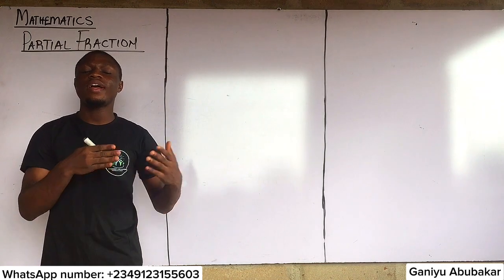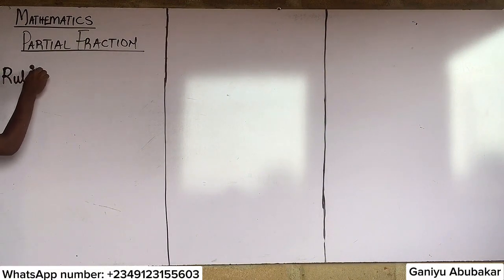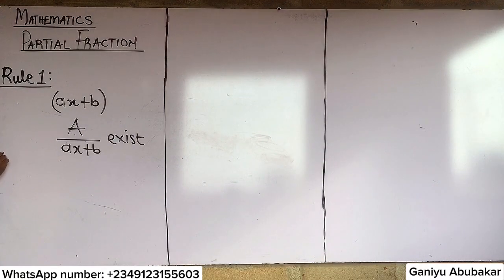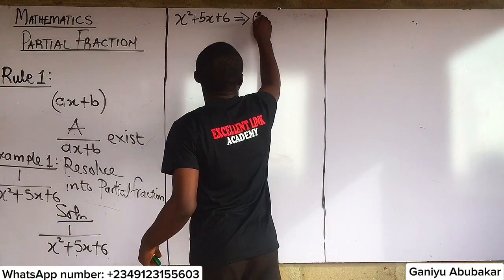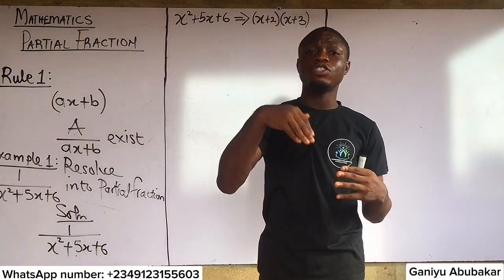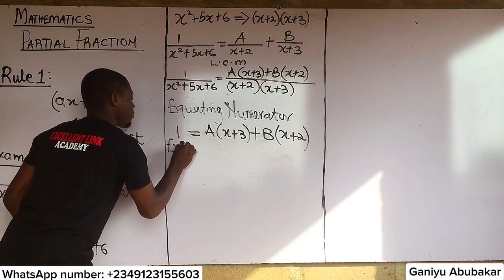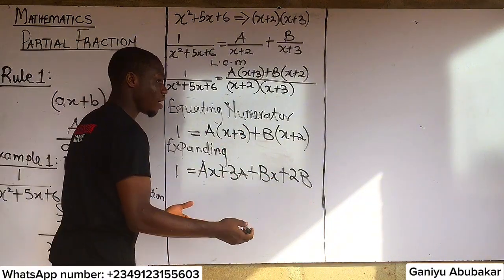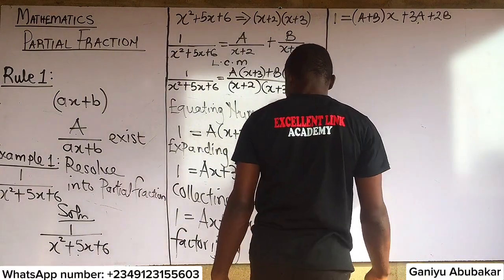PARTIAL FRACTION (1) | INTRODUCTION (RULE 1 ) partialfractions excellentlinkacademy mathematics.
Need tutor ?
Send me a direct message to my WhatsApp